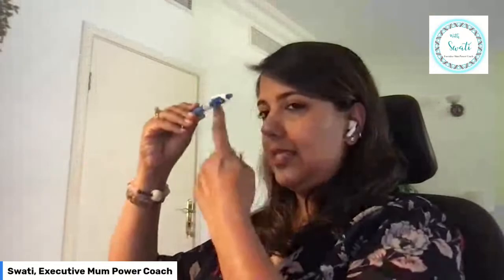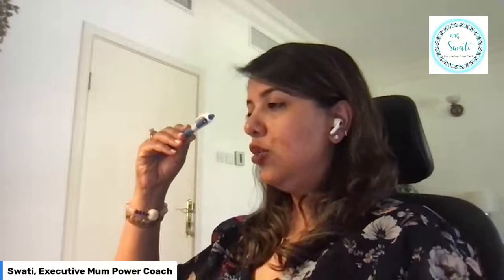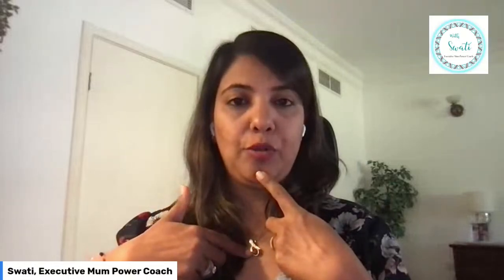Two Quick & Easy Tips to Manage Your Mid Back pain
Mid back or thoracic pain is quite common nowadays, specially in people who have sit for long hours. Here are two quick & easy tips to manage our Mid Back pain, that you can implement now!

Learn learn how to achieve and maintain a good posture in the free training on "Posture tips and tricks" in my community

Let me know what are your thoughts or questions in the comments. I’d love to hear from you!

I would love to see you around the internet!

About me: I am an Executive Mum Power Coach and a Certified Posture Expert. I teach mums working as executives my proven system to overcome the physical challenges of motherhood, in order to make them feel confident and capable as a mum & as a professional.

During motherhood your body has gone through a lot of changes at the physical level. These can range from back pain, neck pain, heel pain to a weak pelvic floor or a poor posture. Add to that the physical stresses of holding the younger kids, driving to kids classes and sitting at a desk job for long hours. Also the high intensity long meetings at work, the frequent travelling, not being able to share your discomfort at work b'coz you need your teams to take you seriously as a role model. All this restricts you from functioning at an optimal level physically and mentally. Even though you love your kids and your job you may not be able to give your 100% to them as these discomforts hold you back from your full potential. This makes you feel guilty as a mum and you feel less productive at your workplace.

I’ve helped dozens of executive mums find that solution to their pains and discomforts that arise from the physical challenges of being a mum. This can range from back pain, neck pain, heel pain to a weak pelvic floor or simply recovering from childbirth and finding your physical self again.
If you can relate to all this you are not alone. As a mum I have been there done that momma -- I got you! I’ve helped dozens of executive mums over the years find that solution to manage these physical challenges that hold them back. This enables them to feel confidently in control and empowers them to cultivate that confidence and productivity at work and enjoy being with your kids, to be able to run around with them without the fear of injury or pain.